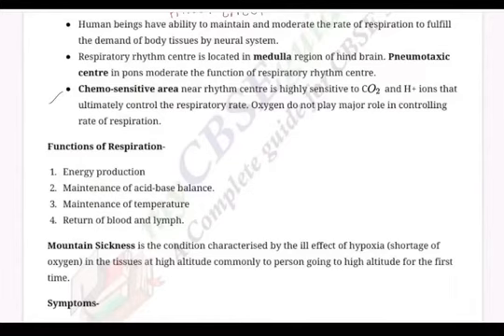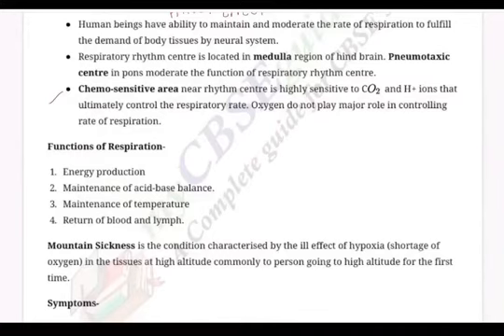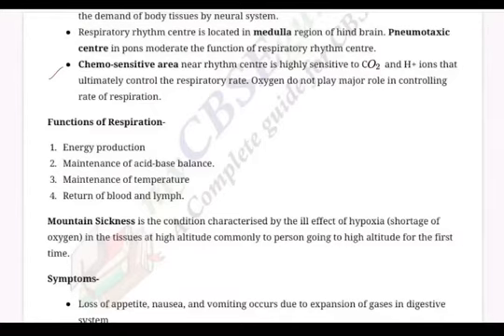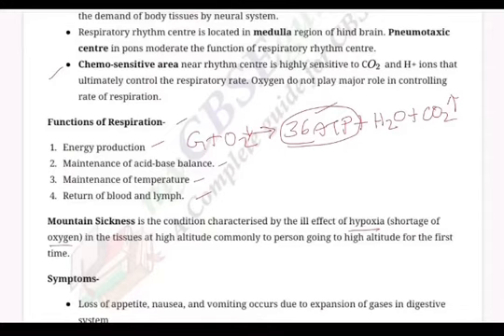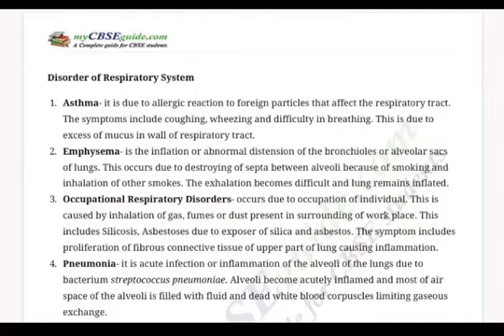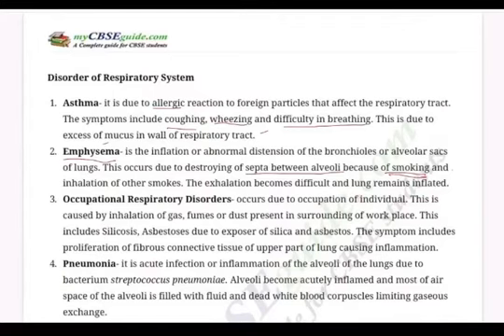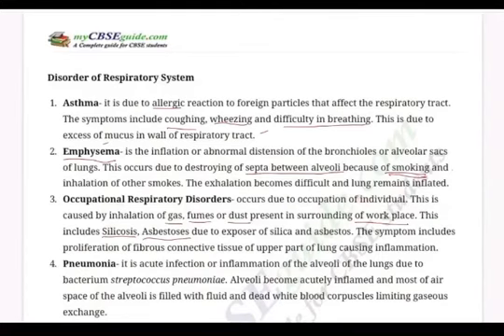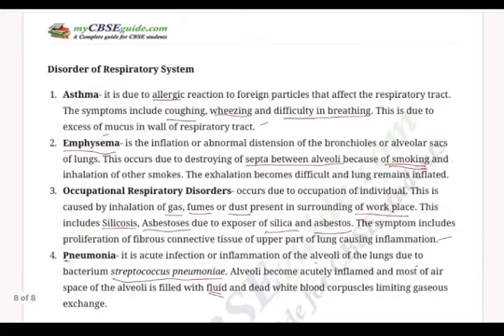Class 11th Biology Revision